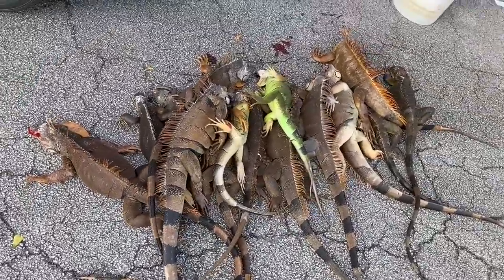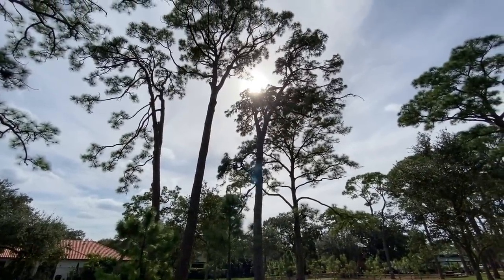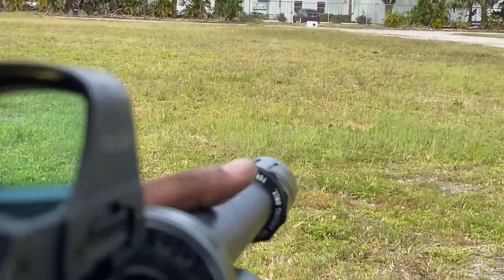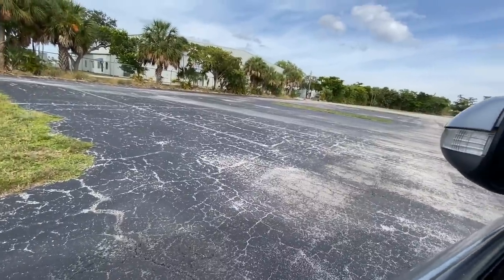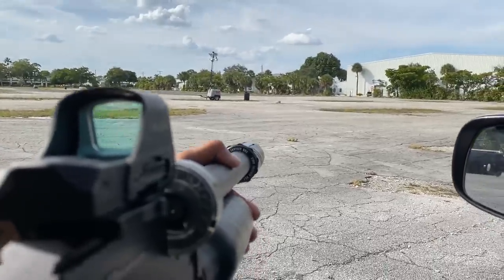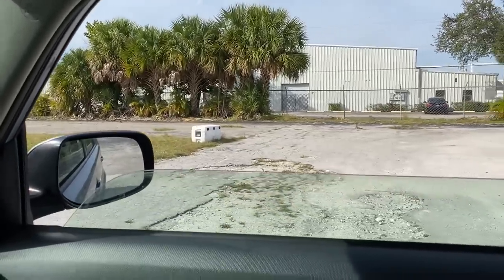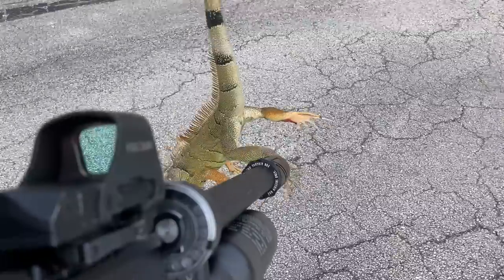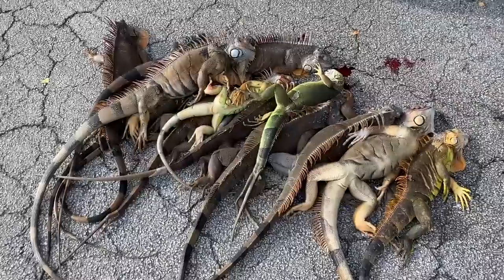Day 25 INVASIVE IGUANAS TAKE OVER PRIVATE PARKING LOT! HIRED TO REMOVE THEM!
How’s it Going today we get hired to remove iguanas from roadside parking lot that they used to host carnivals and other events iguanas are non-native to Florida and compete directly with native species for territory and food good news is they are edible so long with the removal we do the Harvest I hope you enjoy this video like comment and subscribe